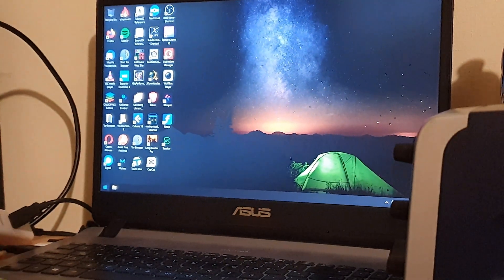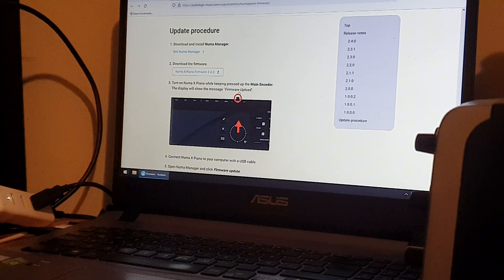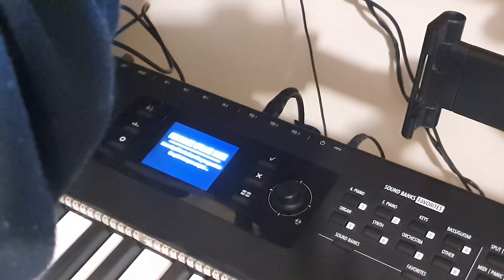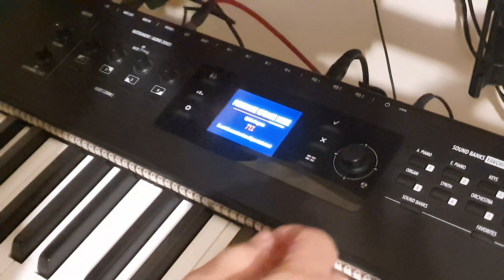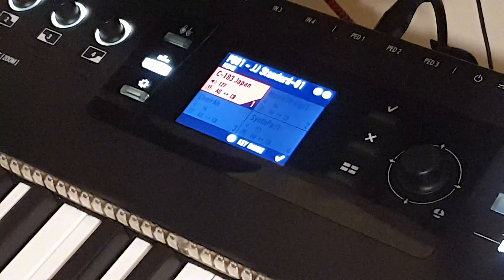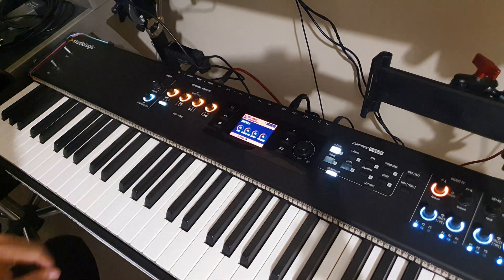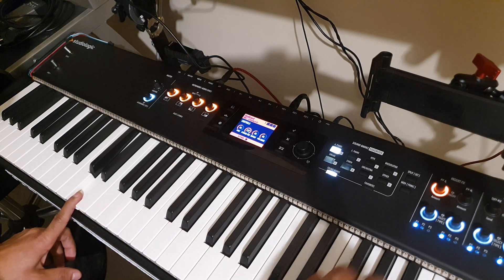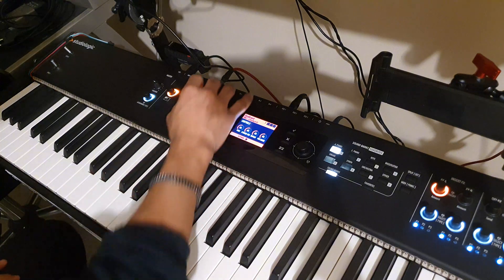Numa 2.4 Upgrade and Quick test (Like VERY quick)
If you want to hear the quick results like very quick, go to minute 8:46